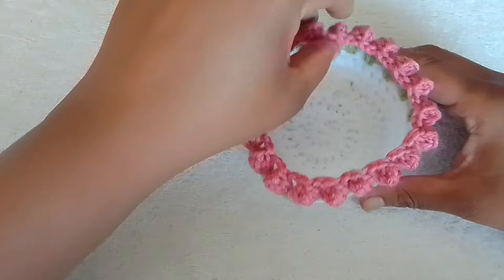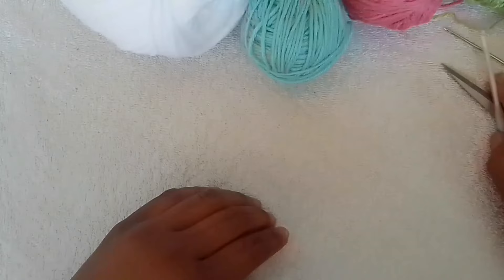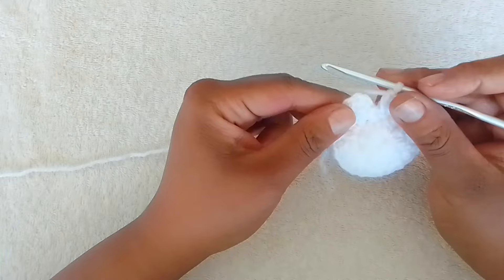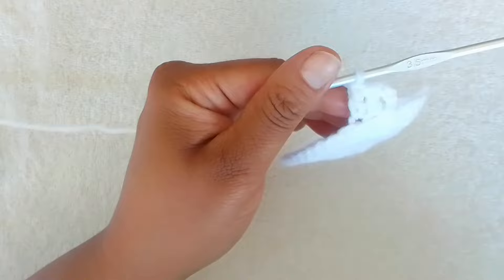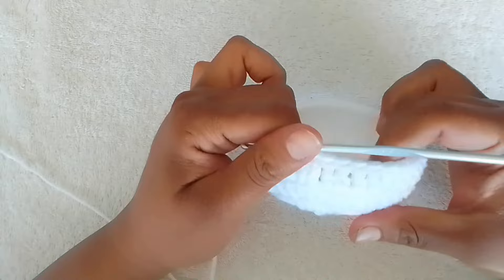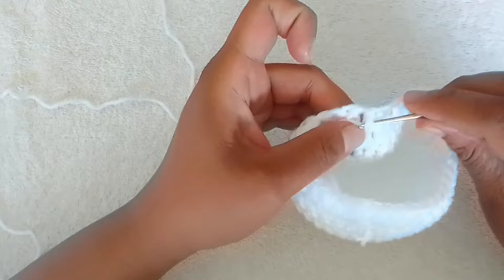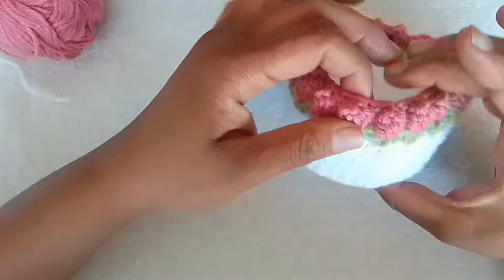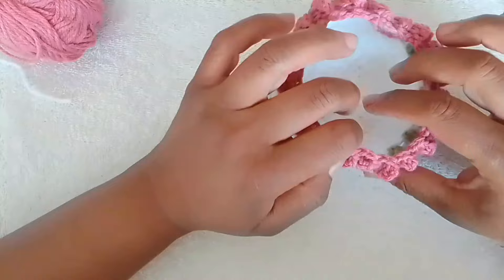Crochet Tulip Basket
Hi there,
The tulip coaster and tulip coaster for the teapot will follow this.